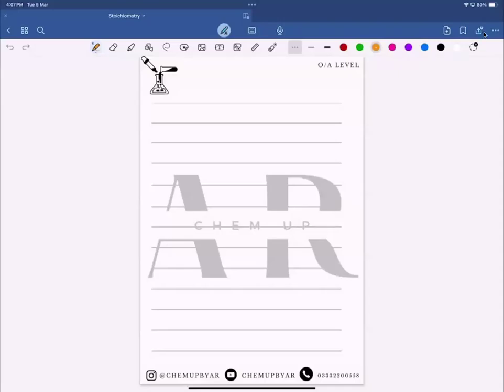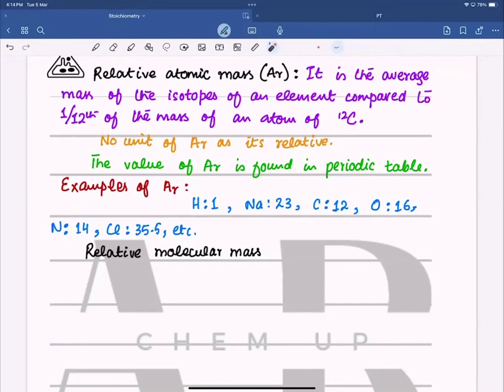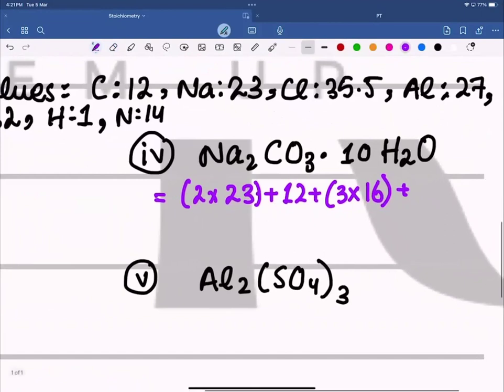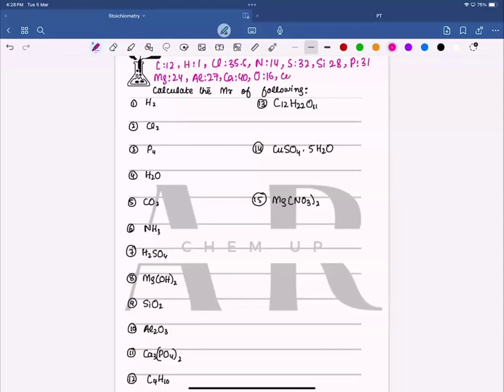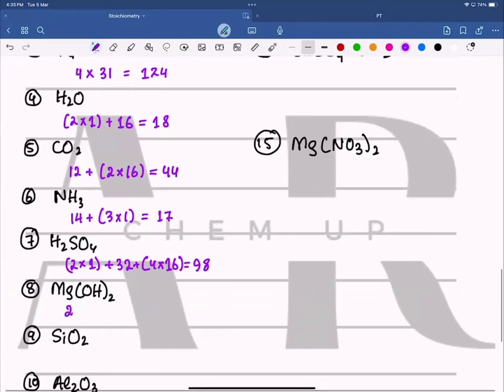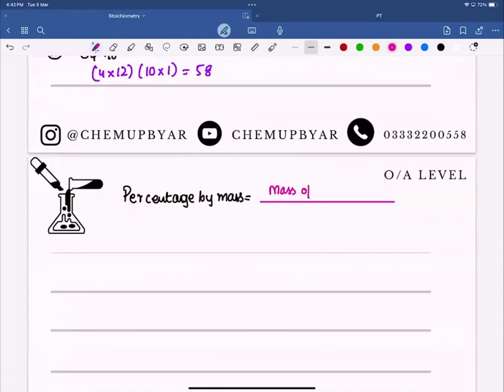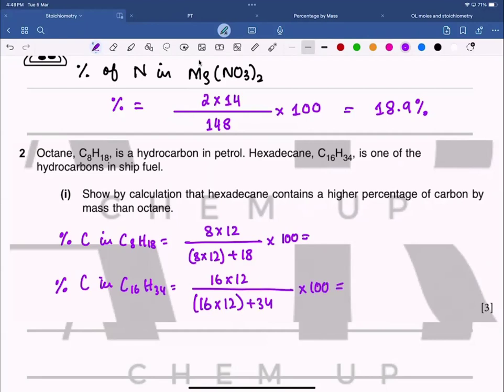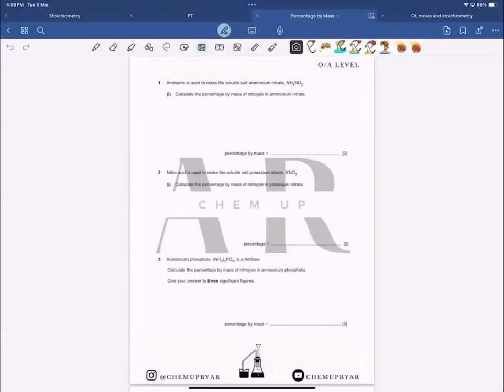30. Moles 1 O level or IGCSE